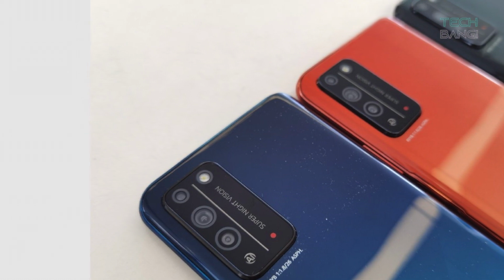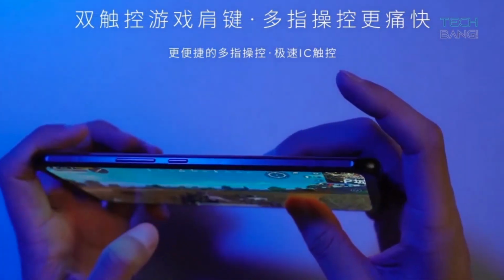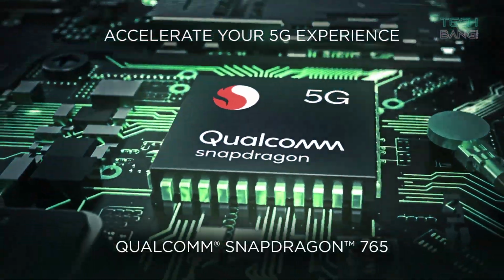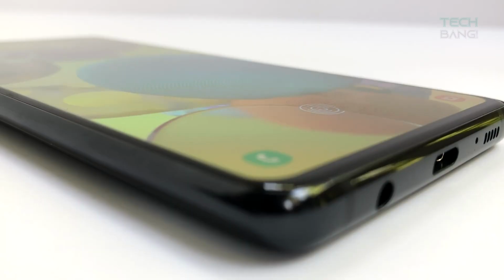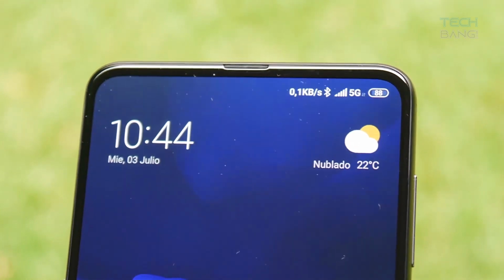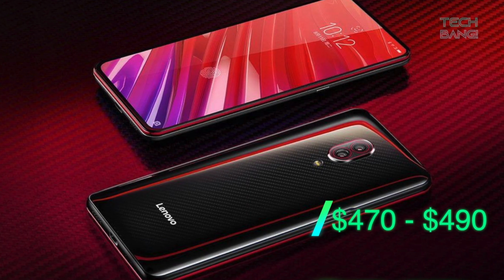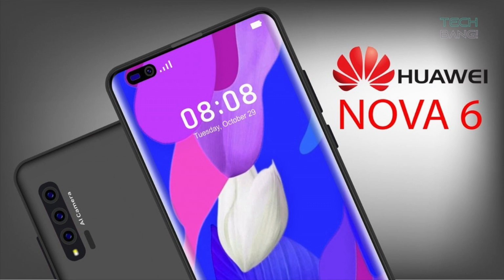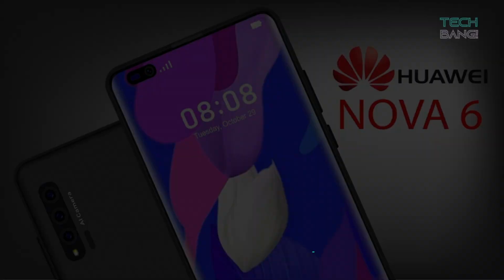Top 10 BUDGET 5G Phones [NEW Cheapest 5G Smartphones 2020 & 2021!]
These are the Top 10 Budget 5G smartphones available now in the market for the lowest prices. Enjoy the new and cheapest 5G smartphones with the latest technology like Qualcomm Snapdragon processors. Mobile carriers around the world are expanding their 5G networks at a rapid pace and 5G devices are now far from the niche products they were not long ago. Have a look at the best value 5g phones, among them are some 5g smartphone for gaming with great performance and 5g phone touch technology.

1-Huawei P40 lite 5G: The P40 Lite 5G is the latest Huawei phone to go official in the markets at a cheap price.
2-Realme X50 5G
If you want to own a smartphone that is equally competent for capturing memorable photos and playing high-end video games, consider Realme X50 5G, a real budget phone.
3-Honor X10 5G
With the Honor X10 the company aims at making 5G more accessible to people without having to go for a flagship phone with a flagship price tag, this one comes at a cheap price.
4-ZTE Nubia Play
The company Nubia created a smartphone that works with 5G connectivity and costs significantly less than its closest competitor. The processor is a Qualcomm Snapdragon 765G.
5-Motorola Moto G 5G Plus
Joining the Moto G family is the first 5G member, the Moto G 5G Plus. It comes with a Qualcomm Snapdragon 765G processor.
6-Samsung Galaxy A51 5G
For now, the Galaxy A51 5G is indeed the cheapest Samsung phone that comes with 5G capabilities.
7-XIAOMI MI MIX 3 5G
Xiaomi tends to make reliable affordable phones, which can be surprisingly feature-packed for its price but MI Mix 3 is one of the most affordable 5G phones on the market today.
8-Lenovo Z6 Pro 5G
Lenovo Z6 Pro 5G Edition comes with a 6.39-inch touchscreen AMOLED display with a resolution of 1080x2340 pixels. A budget smartphone from Lenovo with Qualcomm Snapdragon 855 processor.
9- Vivo iQOO Pro 5G
Vivo iQoo Pro 5G Edition comes with a 6.41-inch touchscreen display with a resolution of 1080x2340 pixels and an aspect ratio of 19.5:9. With Qualcomm Snapdragon 855 Plus Chipset.
10-Huawei Nova 6 5G
The Huawei nova 6 5G is the latest addition to Huawei's nova line of smartphones that emphasize front camera specifications and performance. Huawei budget smartphone.

Tech Bang! is the place to find the newest technology trends and innovations. Discover the coolest gadgets and futuristic tech and be amazed.